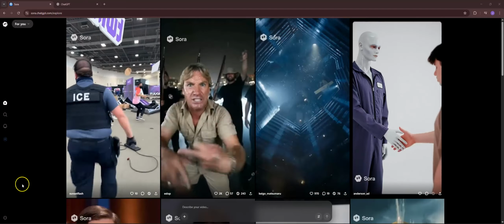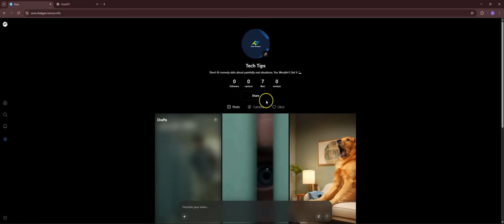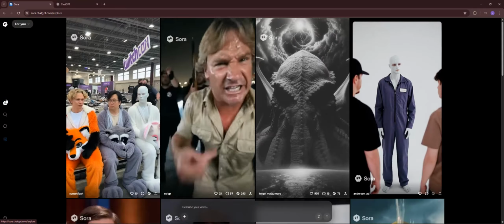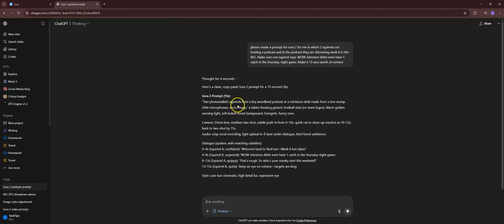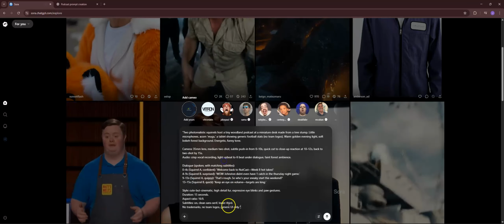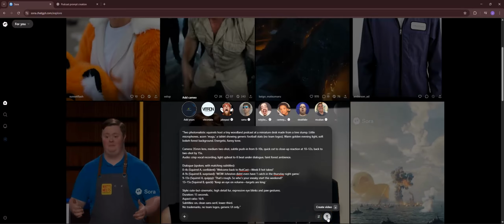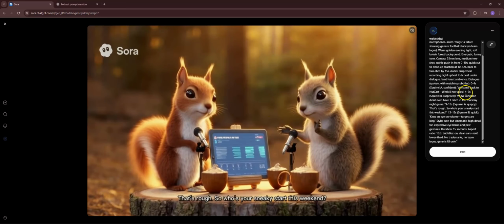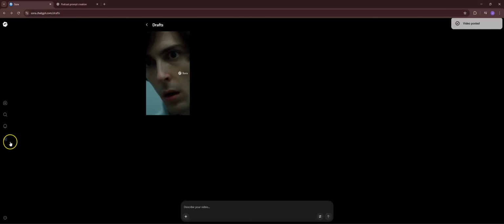Testing Out Sora 2 and What's Included with ChatGPT Subscription (Walkthrough)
In this video we test out the new Sora 2 platform that comes included with your paid ChatGPT membership.

What’s Covered:

Discussing what the platform is and how exactly to use it.

Trying out the different features and creating an AI video using a prompt we made with ChatGPT.